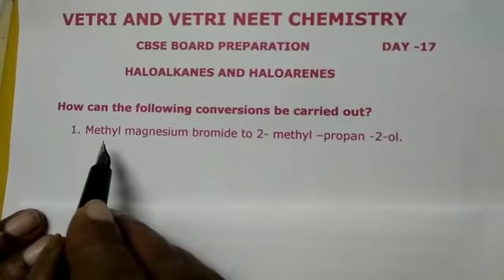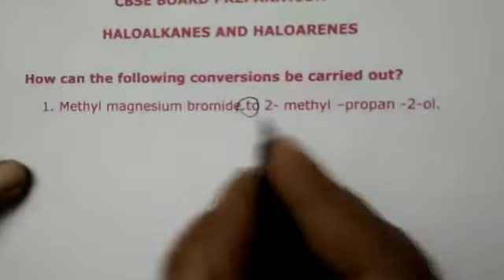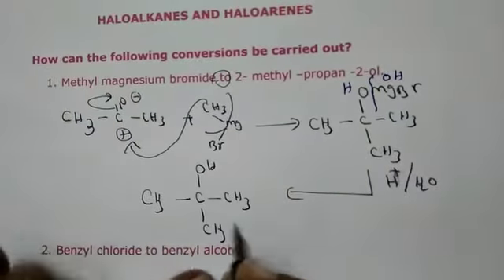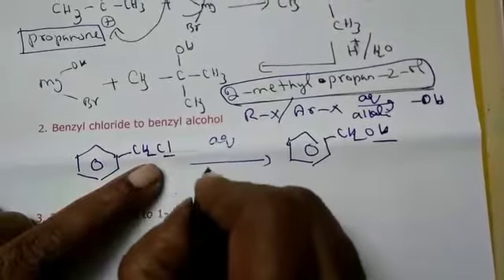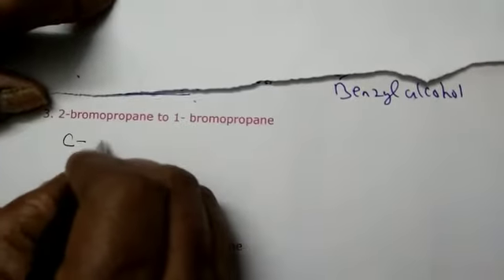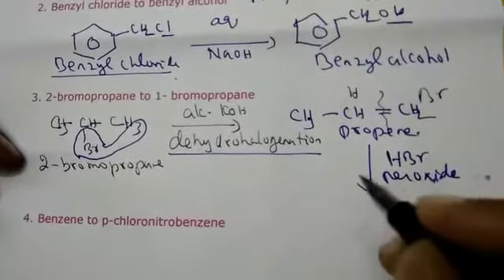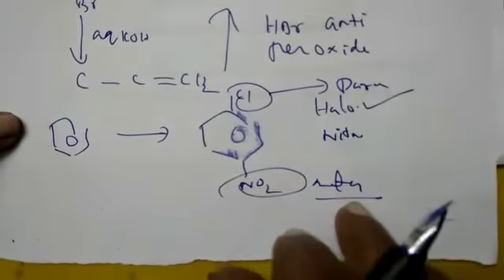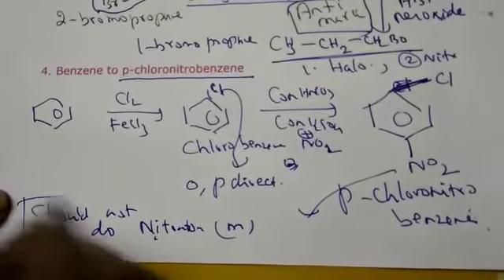CBSE BOARD| HALOALKANES AND HALOARENES | CONVERSION REACTION |VETRI AND VETRI NEET CHEMISTRY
Video from Vetrichelvi